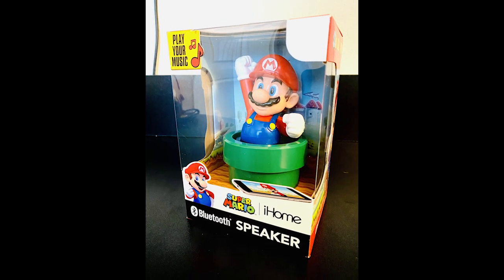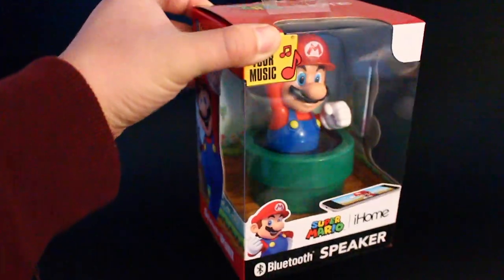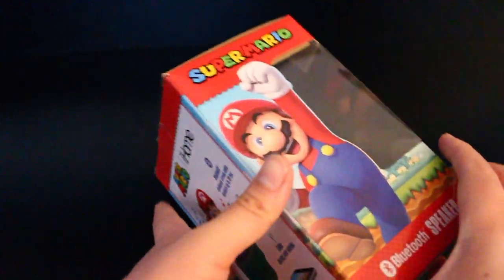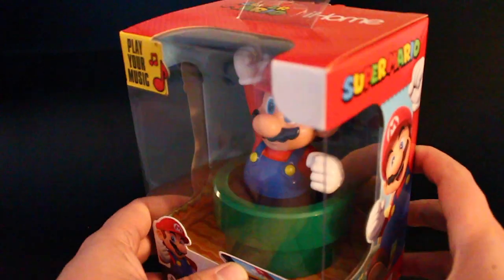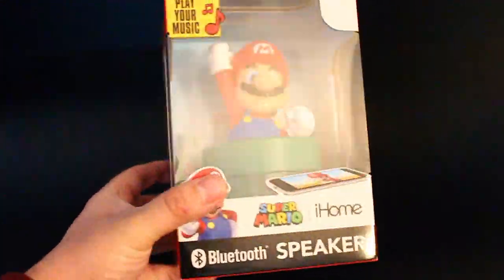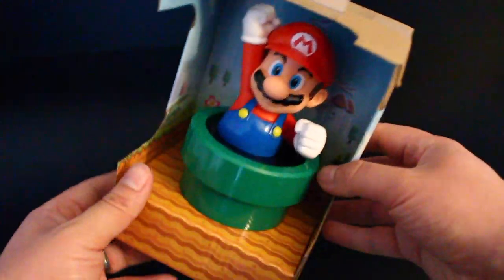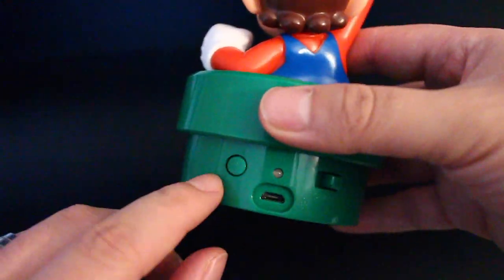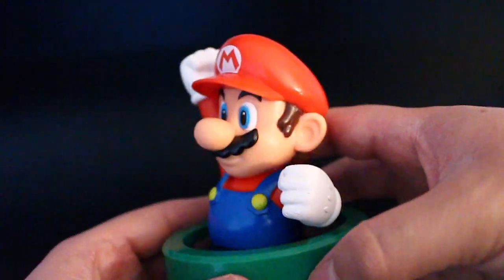Super Mario eKids iHome Bluetooth Speaker Unboxing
Super Mario iHome Bluetooth Speaker distributed by eKids.

Timestamps
0:00 Greeting
0:35 Super Mario speaker showcase
01:46 Unboxing
03:02 Mario out the box
03:48 Sound test
05:40 Final thoughts

I came across this very cool speaker! A well-made model of Super Mario with a built-in Bluetooth speaker. I want to share this amazing little speaker with you. While the looks are very great, does the sound hold up too?

I think this is something Mario fans would be thrilled to have whether for themselves or give to others as a nice affordable gift. Really happy about this. I haven't seen much of this get talked about so I wanted to spread the word about this cool little portable speaker!

Links to the Super Mario speaker
Best Buy 19.99

Walmart 19.72

Amazon 21.99

These were the best prices and available stores I found over the internet.